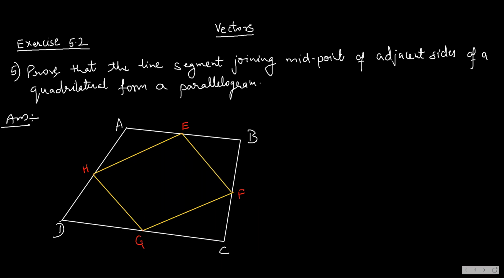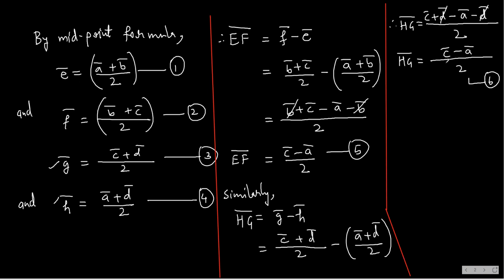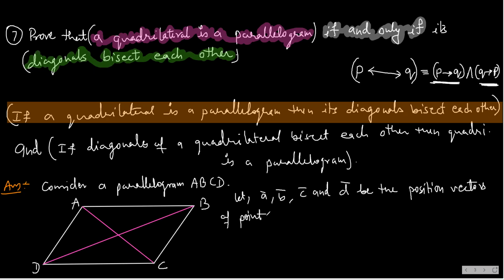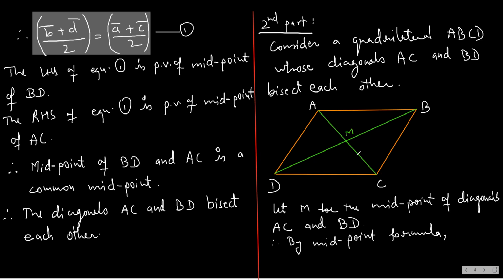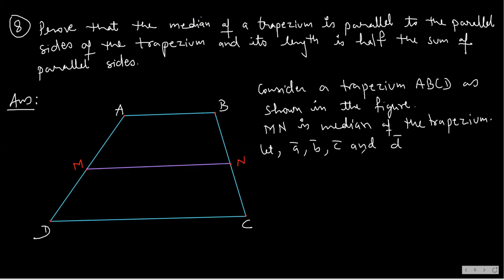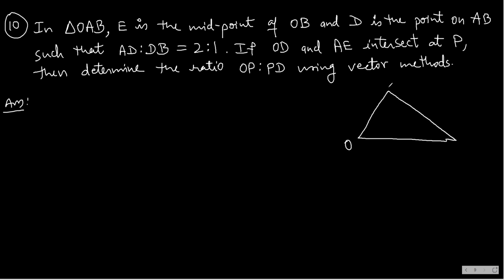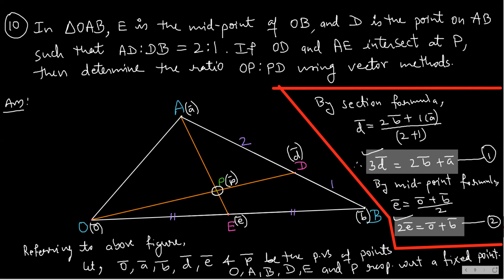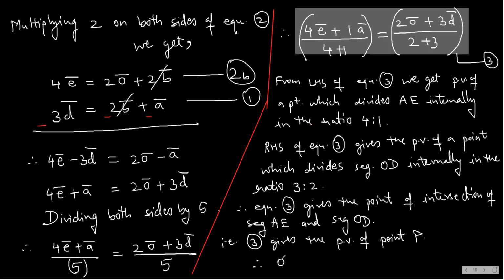VECTORS FOR CLASS 11TH & 12TH LECTURE NO.14